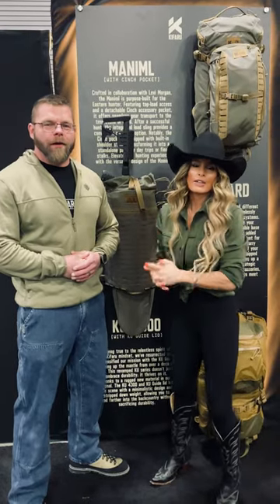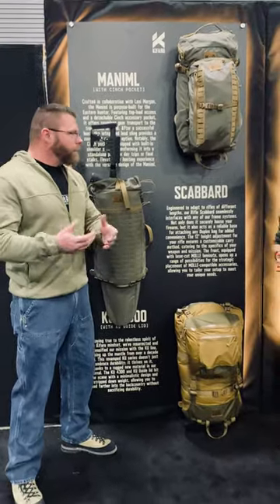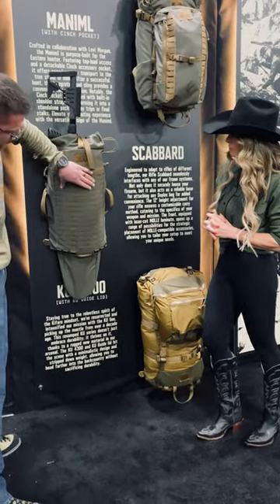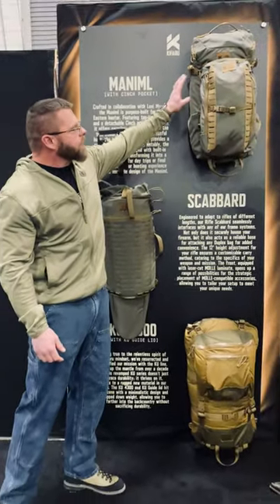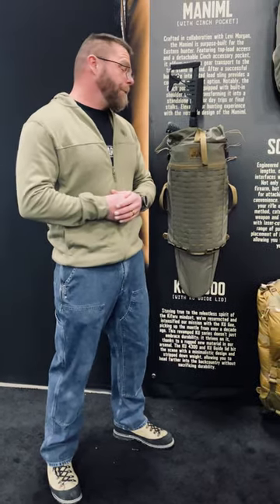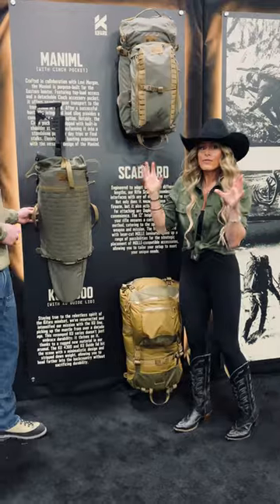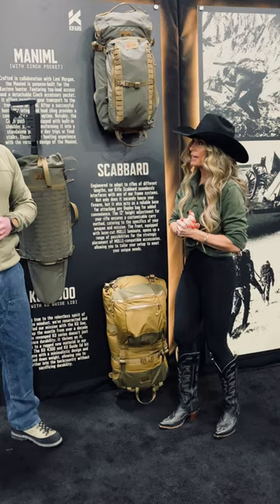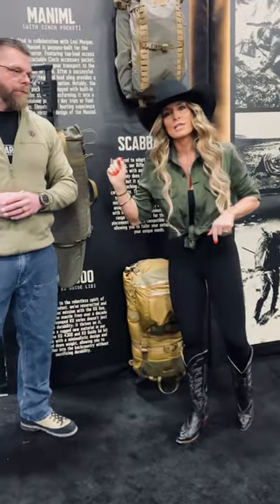Kifaru 3 NEW Packs with Kristy Titus & Aron Snyder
Kifaru has launched three new packs for 2024, The Manimal, Rifle Scabbard & the KU4300. Learn more about each from Kristy Titus & Aron Snyder.